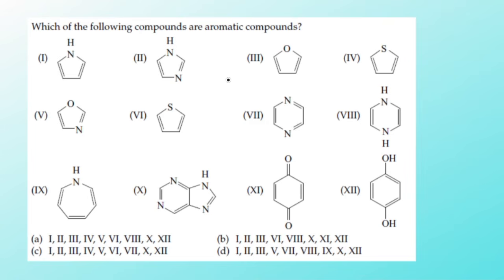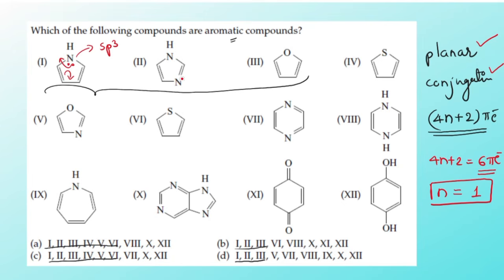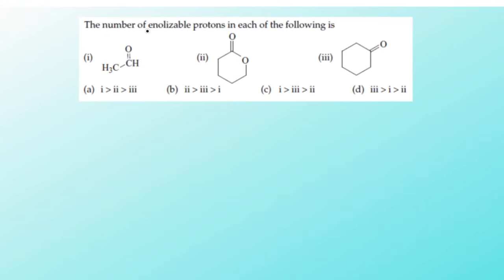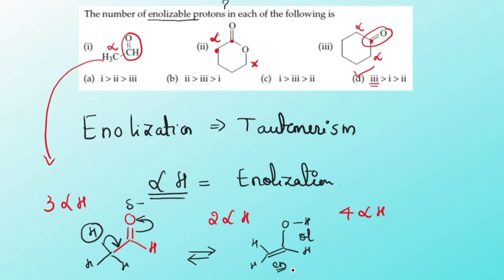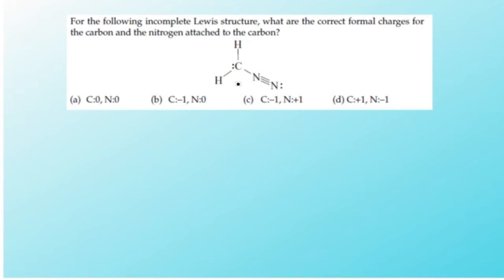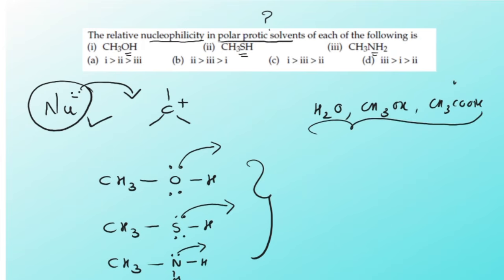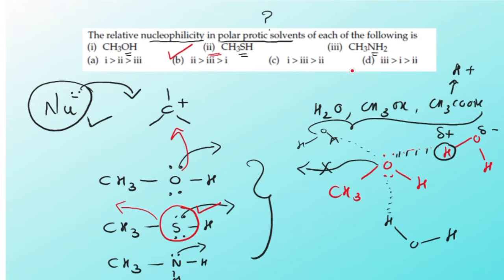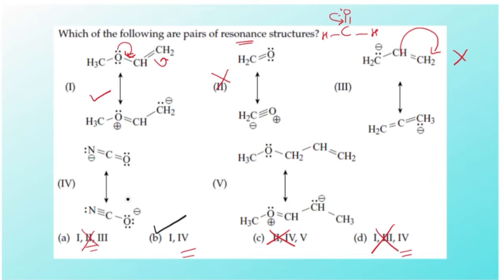NEET UG Exam Preparation, 5 Chemistry questions with many concepts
In this video I have solved question with detailed explanation on aromaticity, heterocyclic compounds, Huckels rule, enolization, Alpha hydrogens, Resonance etc,
Watch till the end and comment your answer.